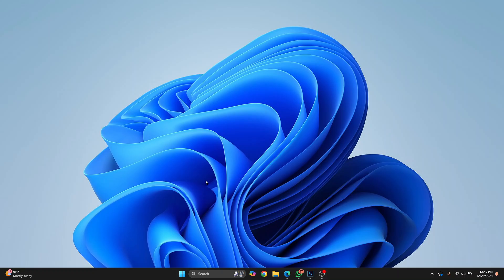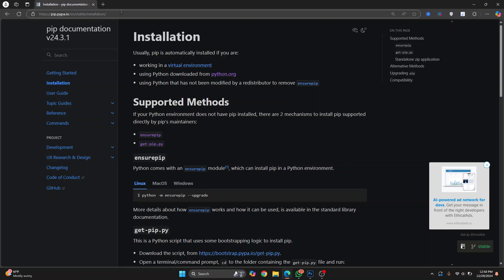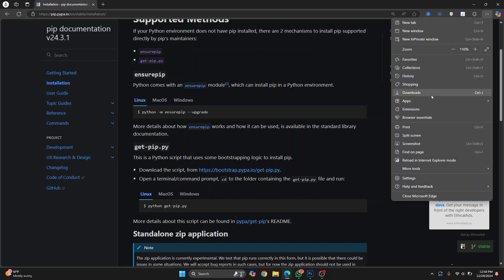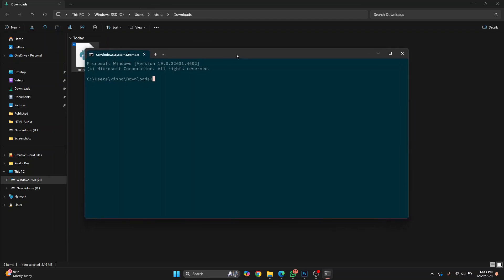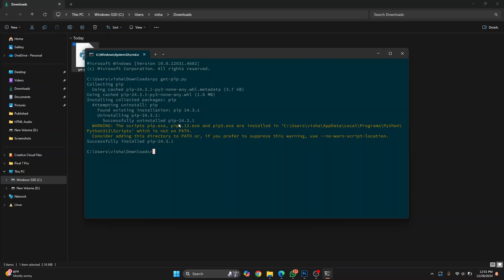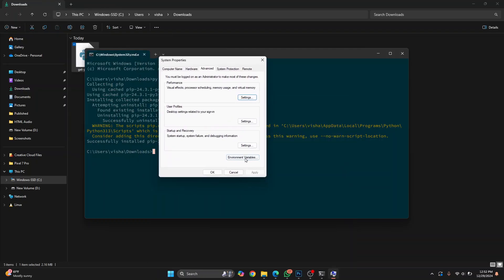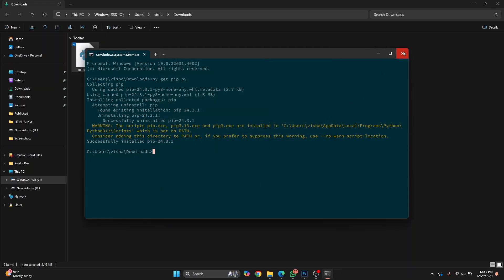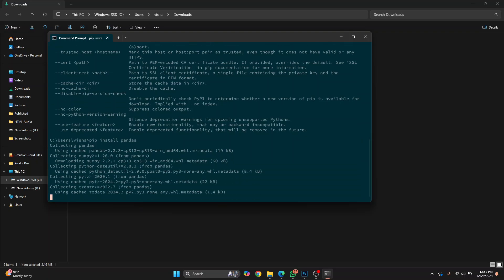Install PIP in Python 3.13.1 | Windows 11 (2025)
In this step-by-step tutorial, learn how to install PIP for Python 3.13.1 on Windows 11. PIP is an essential package manager that simplifies the installation and management of Python libraries, enabling you to expand your programming capabilities effortlessly. Whether you're a beginner or an experienced developer, this guide will help you set up PIP seamlessly on your Windows 11 system.

Additional: PIP Installation Path: C:\Users\USERNAME\AppData\Local\Programs\Python\Python313\Scripts

💻 Get ready to bring your web development skills to life with HTML, CSS, and JavaScript in VS Code!